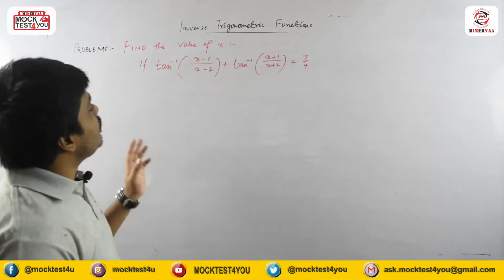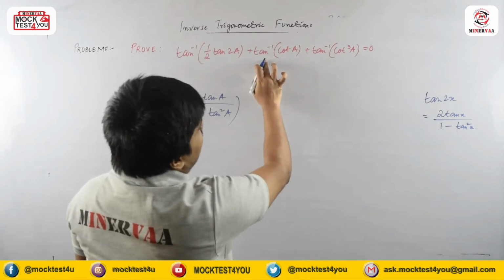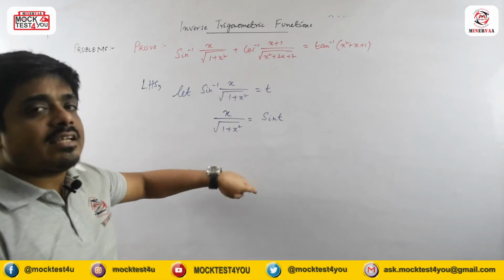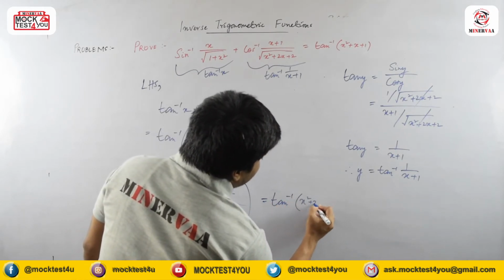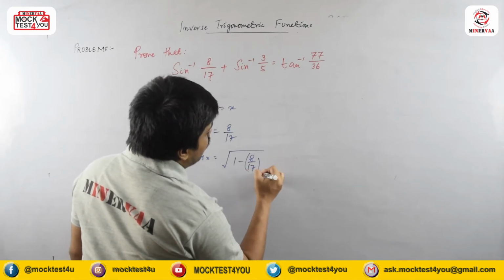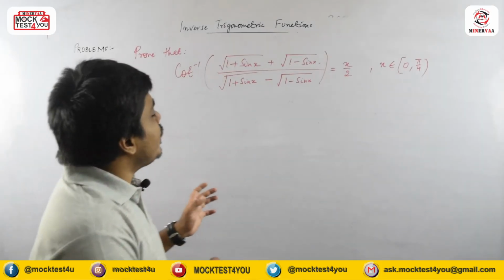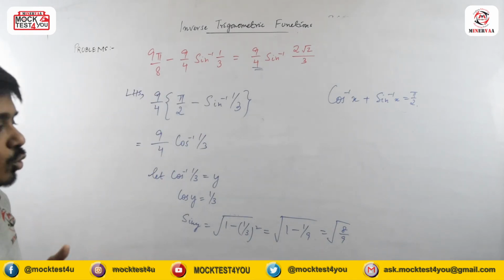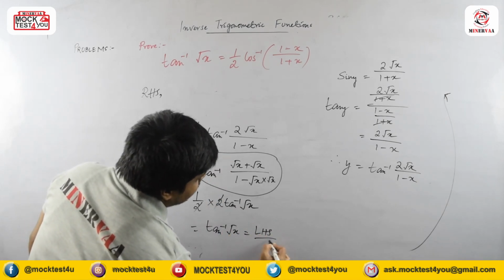Most Important Questions From Inverse Trigonometric Functions Class 12 - CBSE MOCKTEST4YOU JEE/NEET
Inverse Trigonometric Functions Class 12 Important Questions | Class 12 Maths Chapter 2 | JEE Main 2021 | JEE Main Maths. Solve Inverse Trigonometric Functions Important Questions With us. In Inverse Trigonometric Functions IIT JEE Live Lecture, Learn Most important Questions on Inverse Trigonometry With MockTest4You. In Class 12 Maths Chapter 2, Inverse Trigonometric Functions is the important scoring topic in NDA Maths, JEE Mains Maths & Class 12 Maths Board Exams.

In this session of jee mains maths learn the complete details about “inverse trigonometric functions class 12 important questions” which is the most important one to know before appearing for the nda maths &  jee main maths exam 2022.

In today’s inverse trigonometric functions class 12 iit jee live session, we will takes you through the inverse trigonometric functions class 12 most important questions as it is one of the most important and scoring sessions for the NDA, iit jee main math 2021 & class 12 maths exams. This inverse trigonometric functions class 12 iit jee live session will mainly be around the “inverse trigonometric functions important questions” with proper Explanation.

In this inverse trigonometric functions iit jee live session, we will discuss the inverse trigonometry important questions, which will be helpful for you to crack jee mains 2021.

1. inverse trigonometric functions class 12
2. trigonometry inverse function
3. class 12 maths chapter 2
4. inverse trigonometry class 12
5. inverse trigonometric functions class 12 important questions
6. inverse trigonometry important questions
7. inverse trigonometric functions class 12 important questions with solutions
8. inverse trigonometric functions important questions
9. important questions of inverse trigonometric functions with solutions
10. important questions of inverse trigonometric functions class 12
11. important questions of inverse trigonometry class 12
12. inverse trigonometry class 12 important questions
13. inverse trigonometric functions class 12 important questions with answers

MockTest4You is an Indian Interactive Online tutoring platform where teachers provide school tuitions to students over the internet, using a real-time virtual learning environment.

Let’s study smart and know how to crack JEE 2021 with MockTest4You